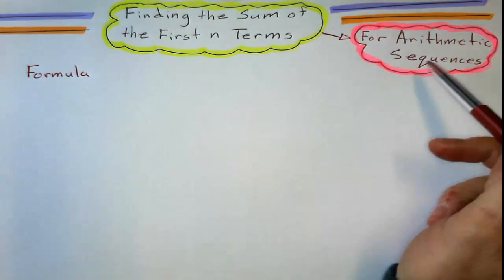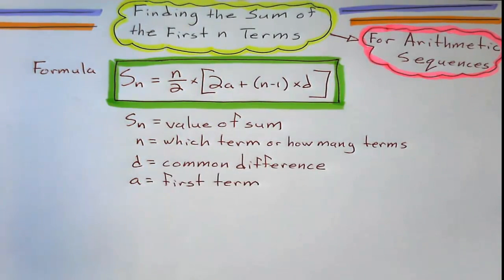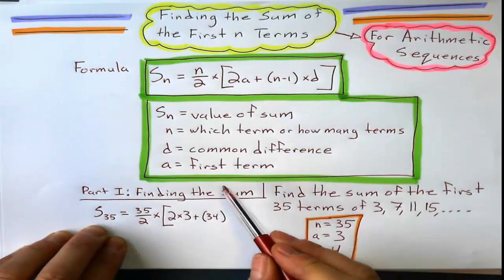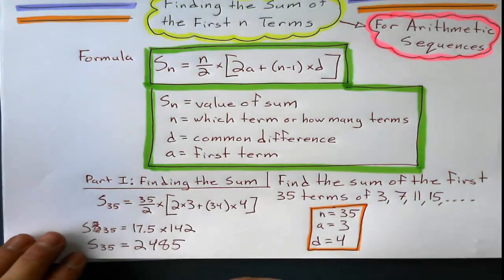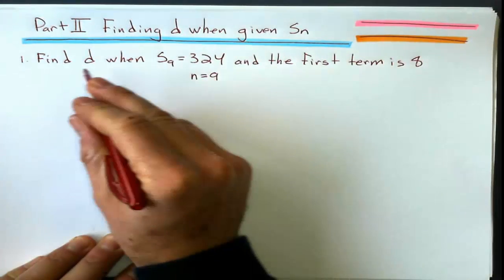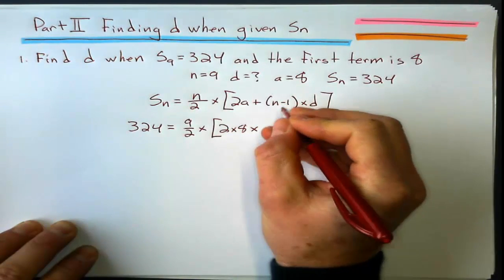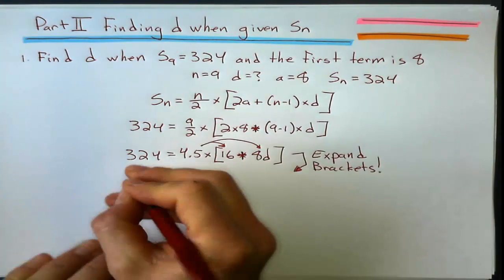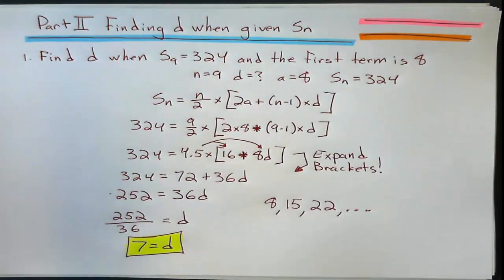Finding the Sum of the First n terms of an Arithmetic Sequence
Can you find the sum of the first 40 terms in the sequence -8, -3, 2, 7, .? The first term (a) is -8, the common difference (d) is 5 and the number of terms (n) is 40. This video shows how to find the value of the sum as well as an example of how to calculate the common difference when given the sum.